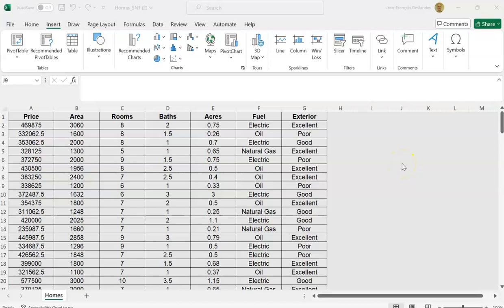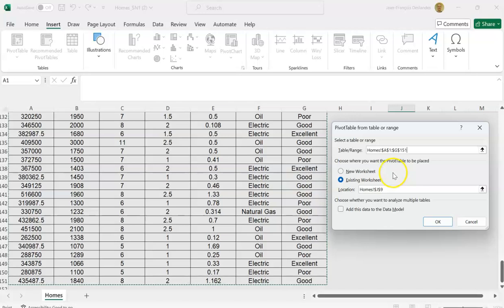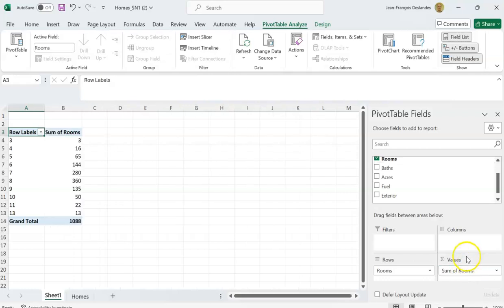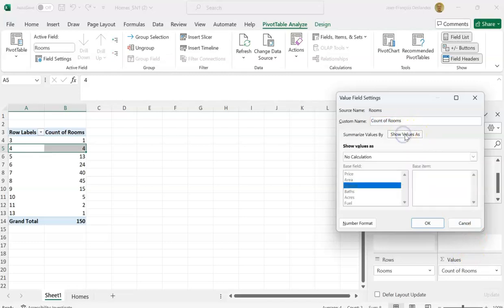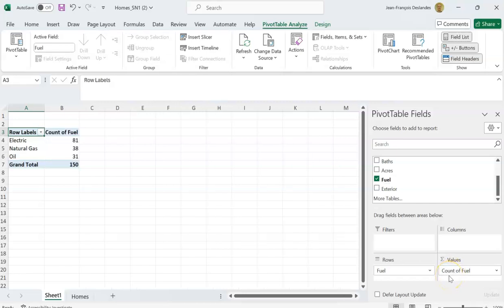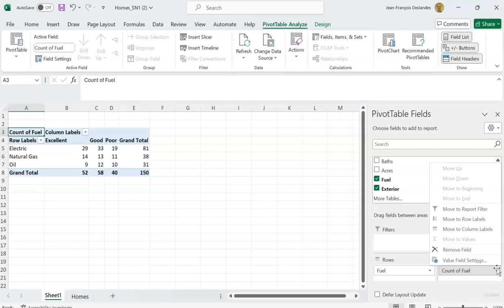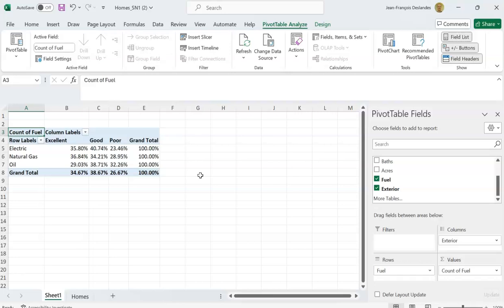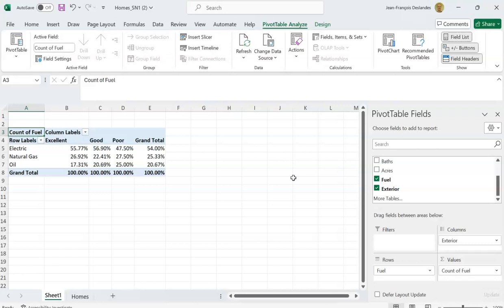Creating a pivot table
Use Excel to generate a frequency table (1-variable analysis) or a contingency table (2-variable analysis)